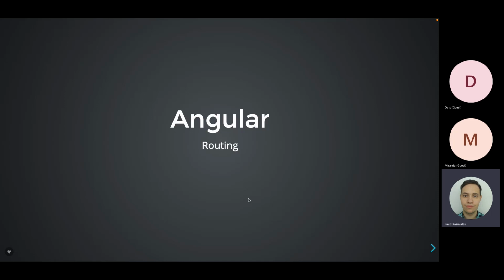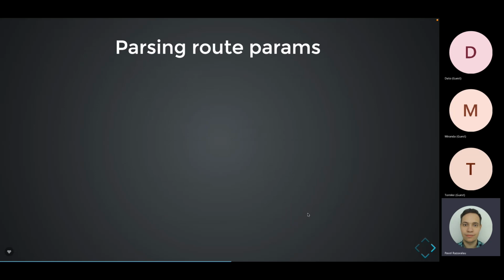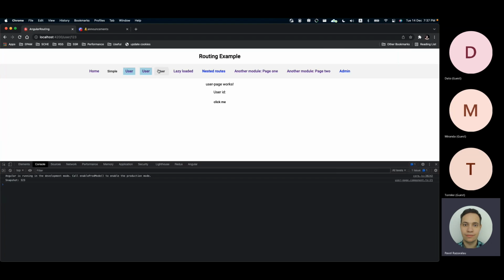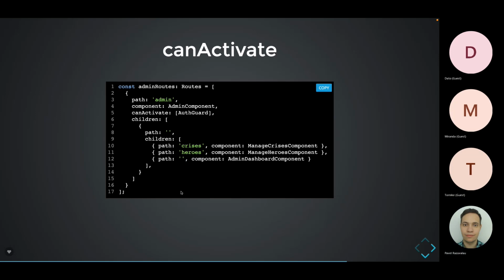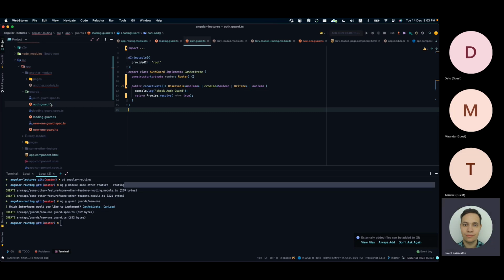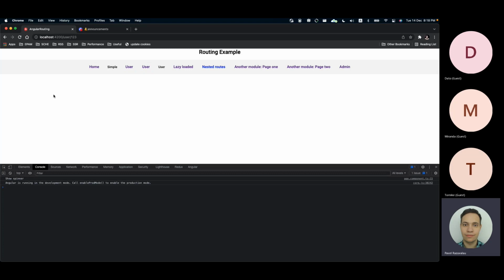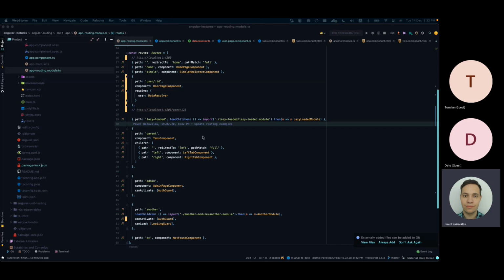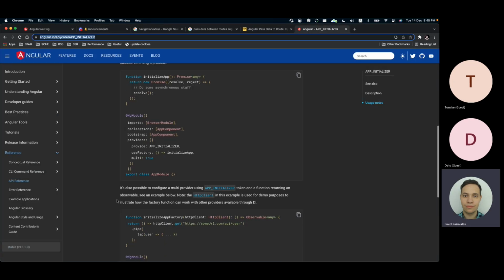Rolling Scopes School Georgia. Angular. Part 4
Angular. Routing